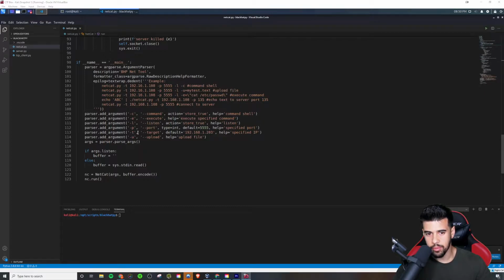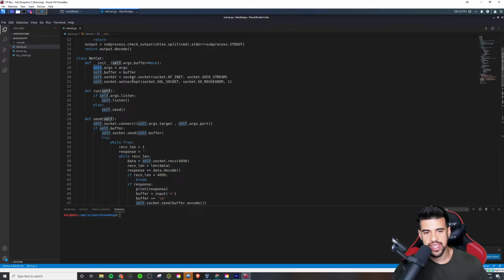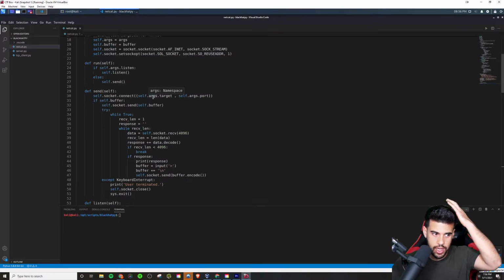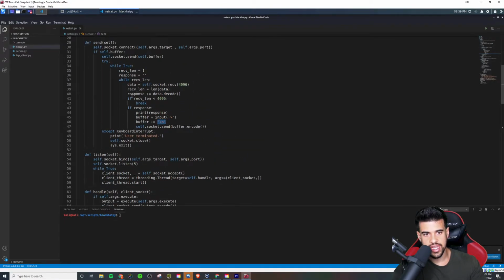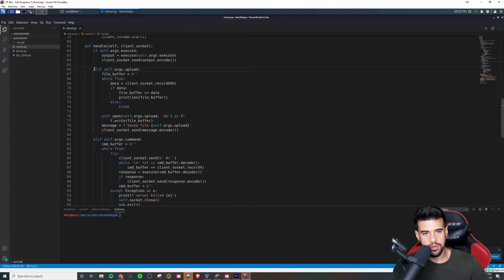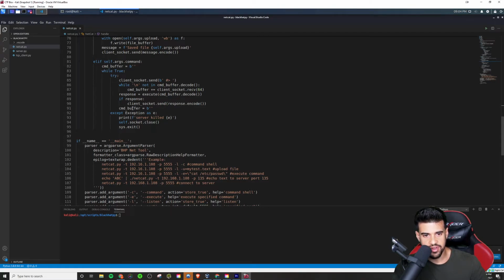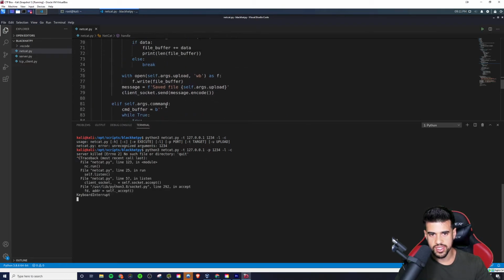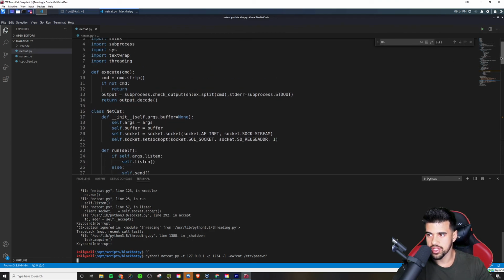Recreating Netcat - Black Hat Python ep. 5